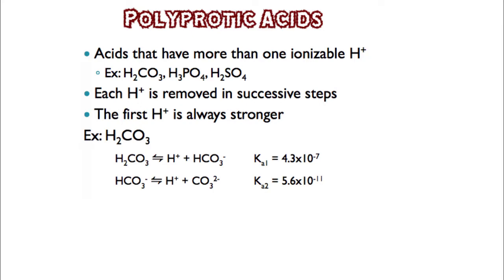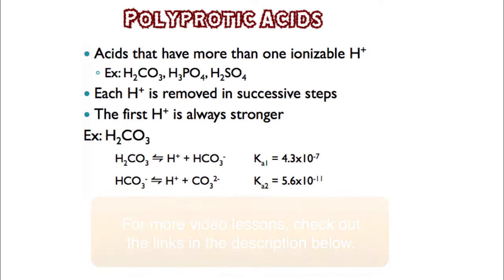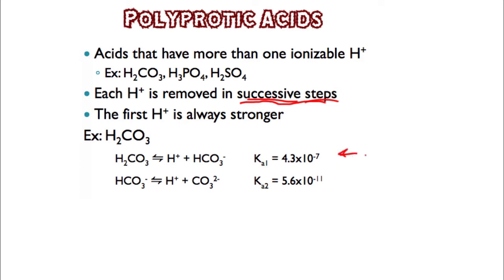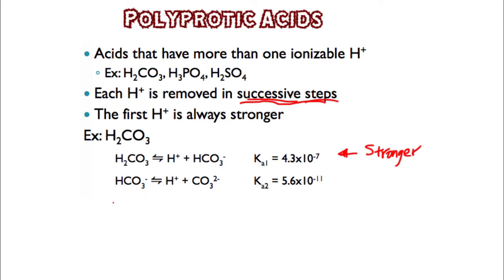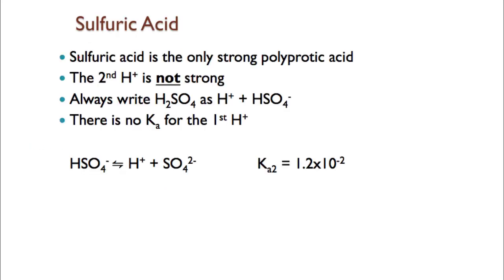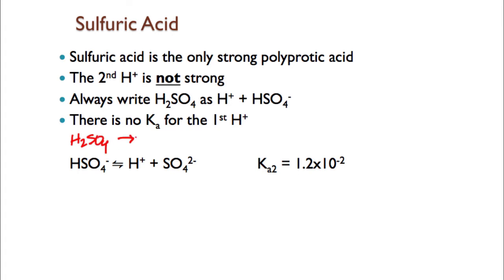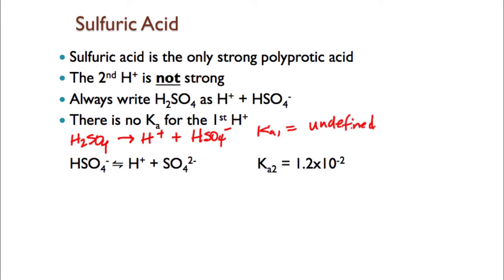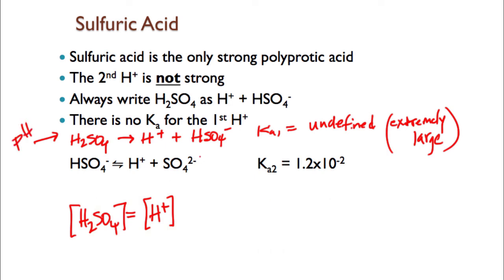Polyprotic Acids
In this video lesson we will look at how we deal with polyprotic acids, which are acids that have more than one acidic hydrogen ion.

Table of Content:
Polyprotic acids 0:08
Sulfuric Acid 2:20